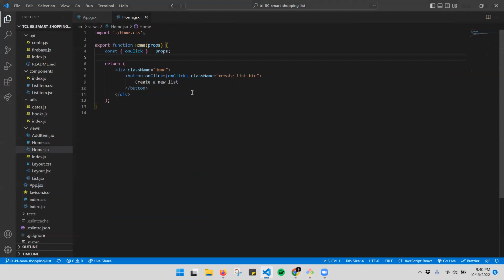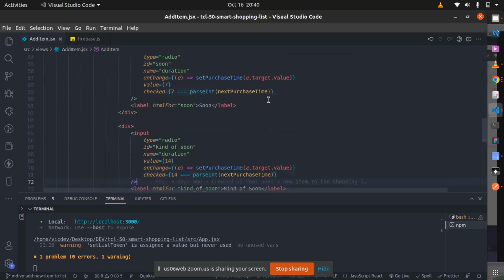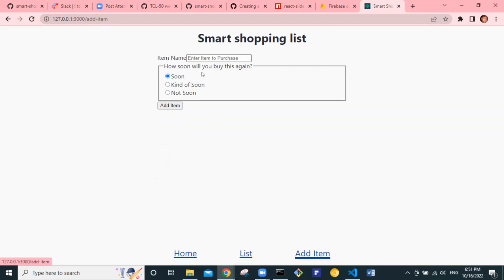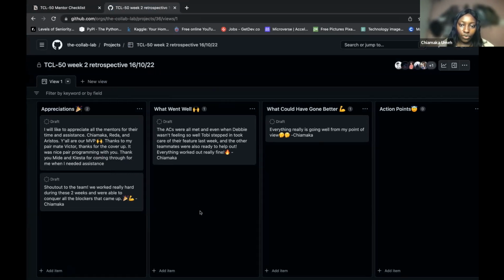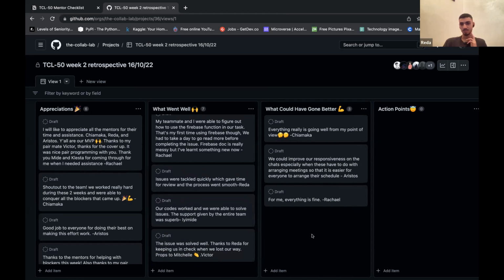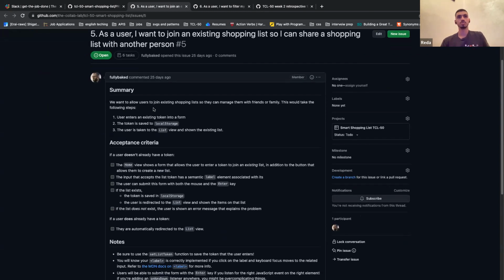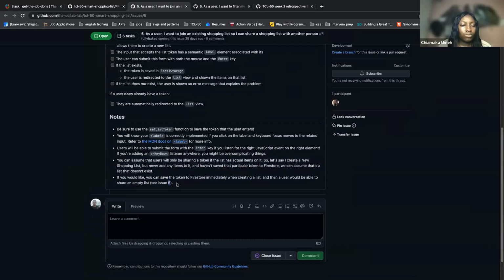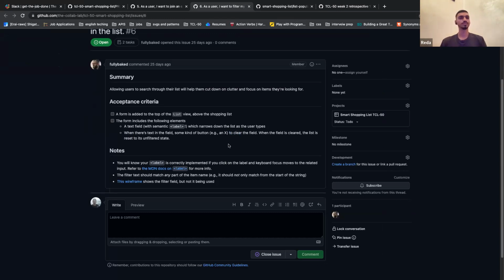TCL-50 Week 2: Demo issue 3 & 4. and our very first Retro!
In this video, our team is demoing issues 3 & 4.  We also go through our very first retrospective session!